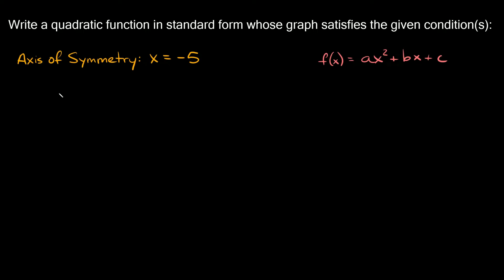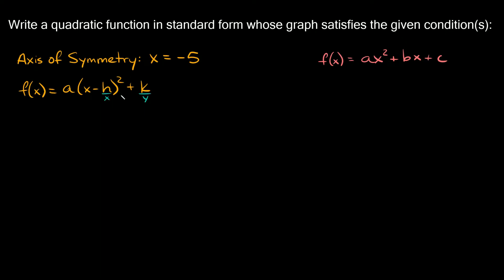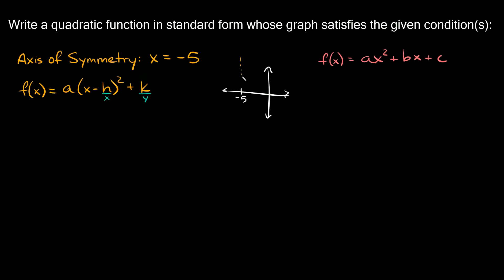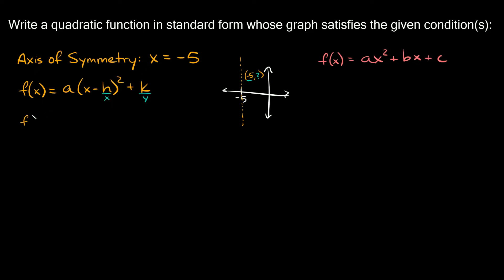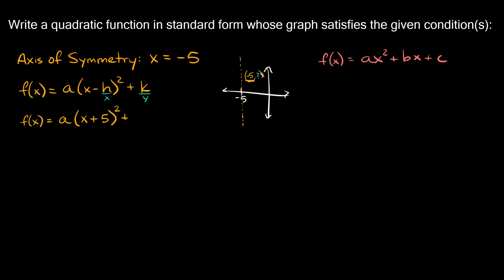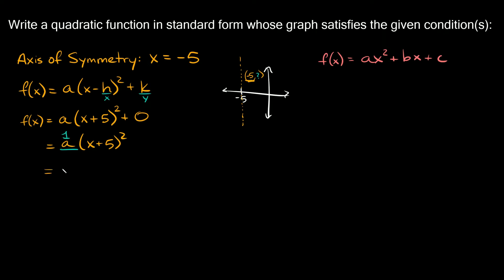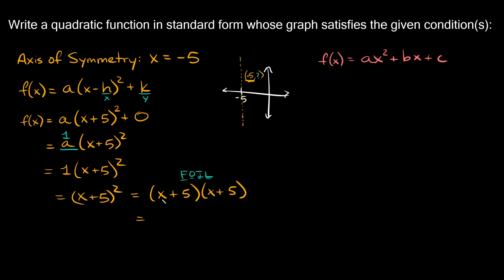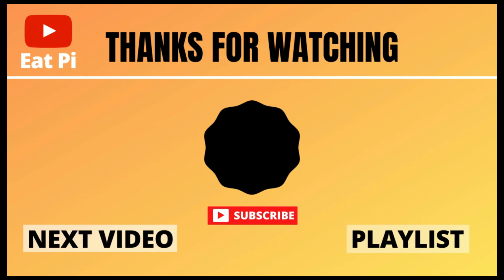Write Quadratic Functions in Standard Form - Given the Axis of Symmetry | Eat Pi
In this video, I teach you how to write a quadratic function in standard form when you're given just the axis of symmetry.

Problem: Write a quadratic function in standard form whose graph satisfies the given conditions:
Axis of Symmetry at x = -5